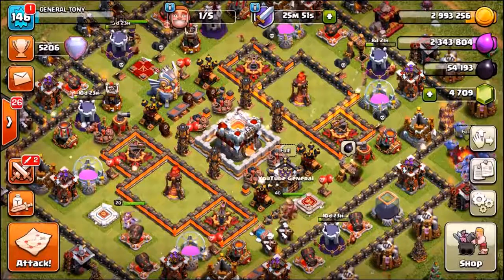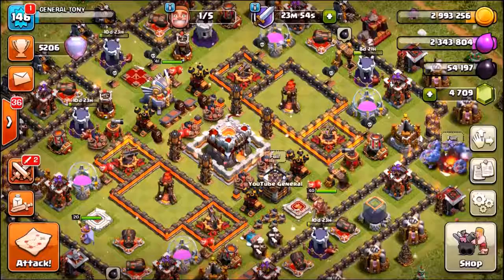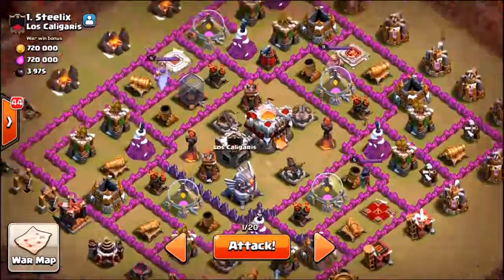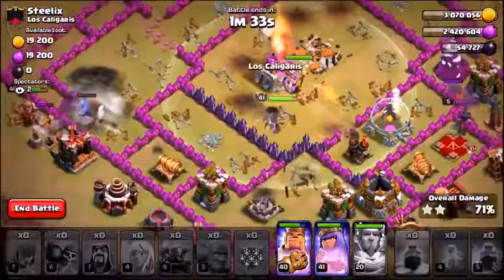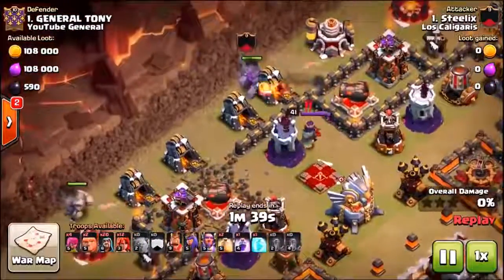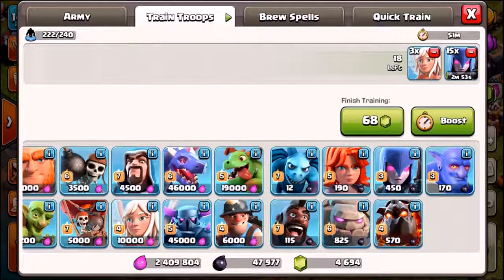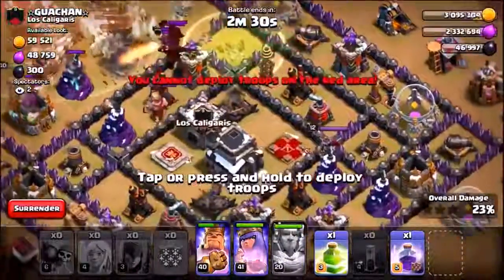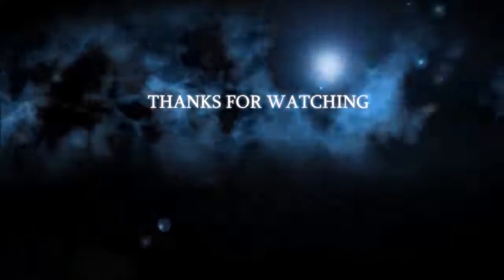WOW! THE FREEZE TRAP ACTUALLY WORKS!?! - Clash Of Clans UPDATE GAME PLAY LIVE!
Clash Of Clans - New freeze trap game play in war live! new Christmas update game play in clash of clans featuring the freeze trap and Santa surprise spell!

Category: Games
Updated: 10 June 2014
Version: 6.108.5
Size: 53.3 MB